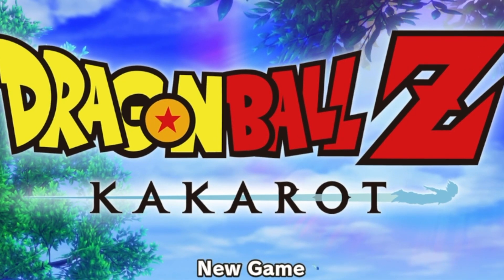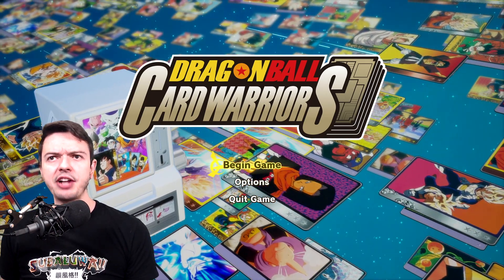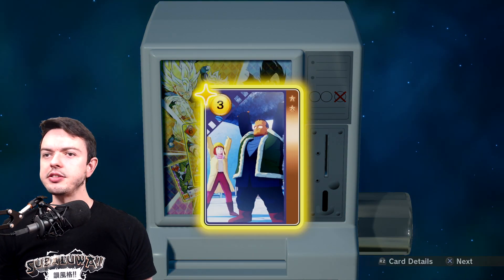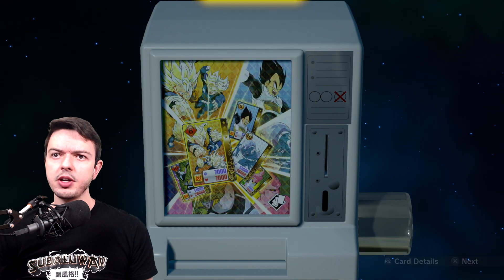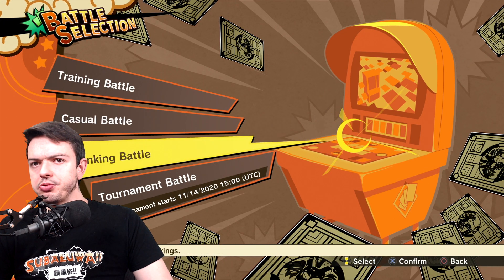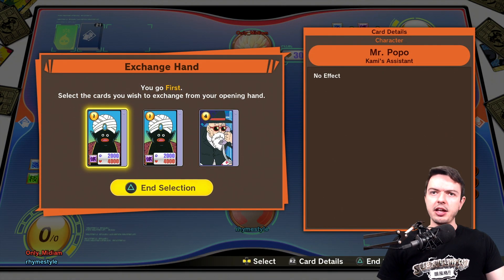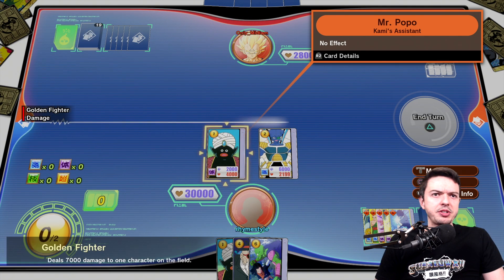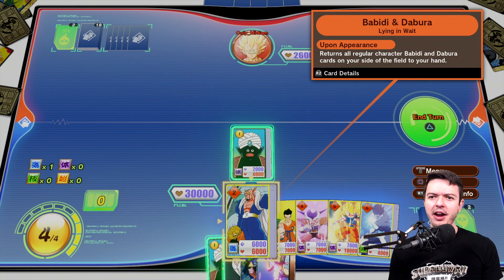Dragon Ball Z Kakarot FREE Multiplayer Mode Is REALLY GOOD!!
WHAT?! I know I memed the Dragon Ball Card Warriors mode that was released on Dragon Ball Z Kakarot but the mode is actually a LOT of fun! It's basically Dragon Ball Hearthstone